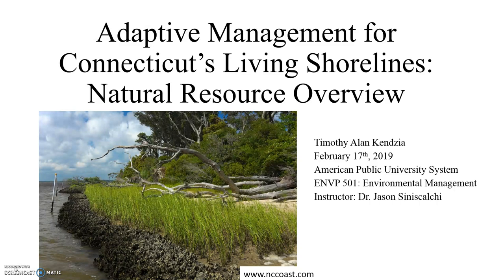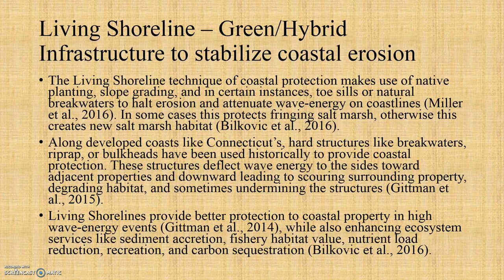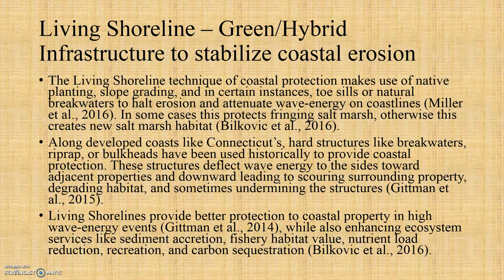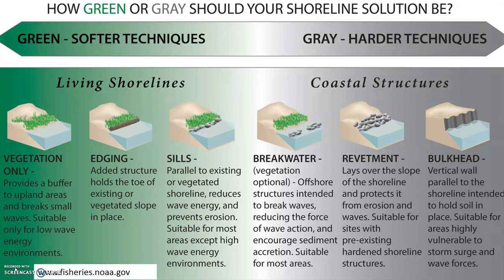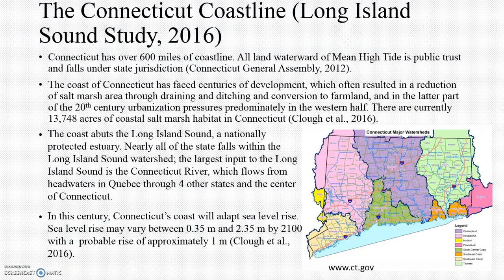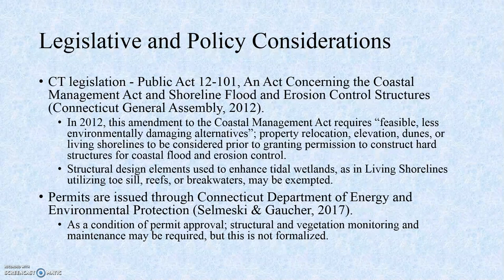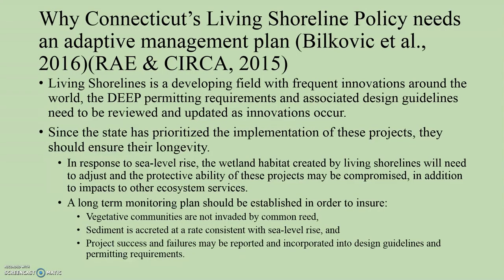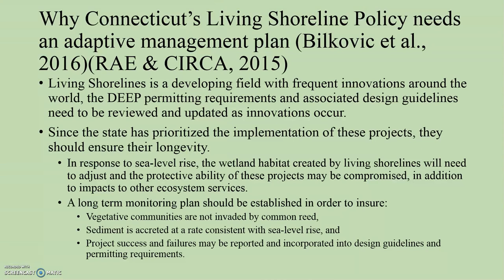Adaptive Management for Connecticut’s Living Shorelines: Natural Resource Overview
American Public University System: Part 1 of 3 of ENVSP 501 Environmental Management course assignment to create an adaptive management plan of a natural resource or environmental policy.
I have chosen to assess CT's Living Shoreline Policy.
In this video, I will provide a brief overview of what a living shoreline is and what is so great about them that a state would have a policy to encourage them. Next, I provide background on the Connecticut Coast, and considerations for the Living Shorelines policy. Then I review current CT policy. An lastly, I explain why CT's living shoreline policy needs an adaptive management plan.